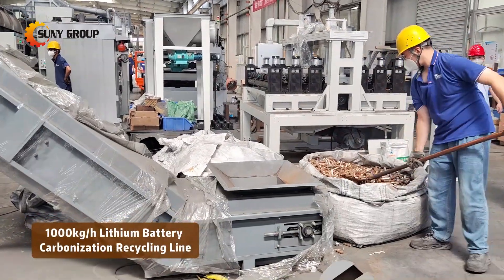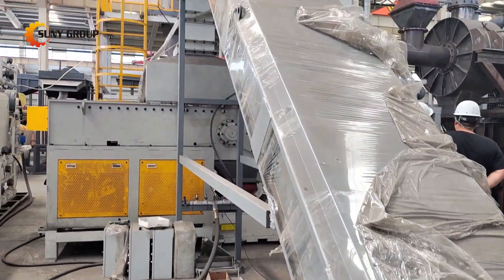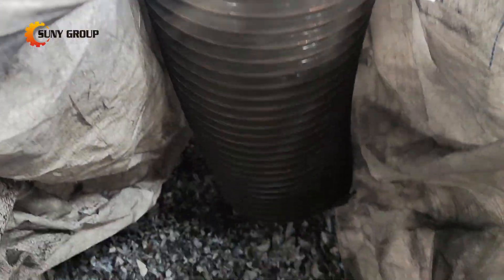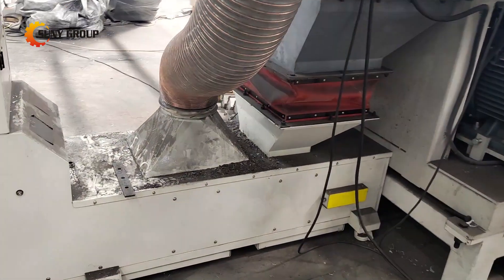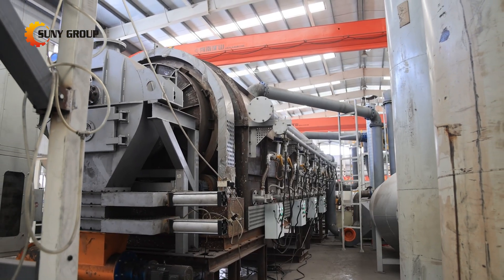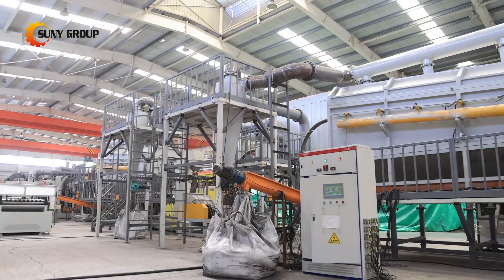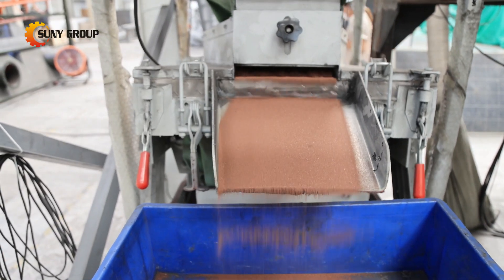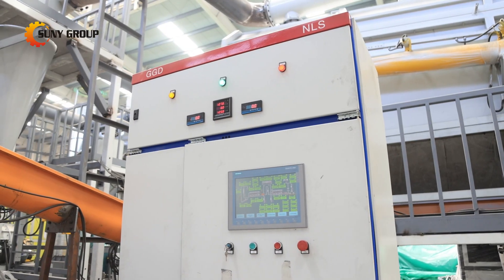1000kg/h Lithium Battery Carbonization Recycling Line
The 1000kg/h Lithium Battery Carbonization Recycling Line is a cutting-edge solution for the efficient and environmentally friendly recovery of valuable materials from a wide range of lithium-ion batteries, including 18650, 14500 cylindrical cells, as well as prismatic and pouch batteries.

As the market for lithium-ion batteries continues to grow, investing in advanced recycling technologies like our carbonization line will be key to securing valuable materials and supporting the transition to a more sustainable future.